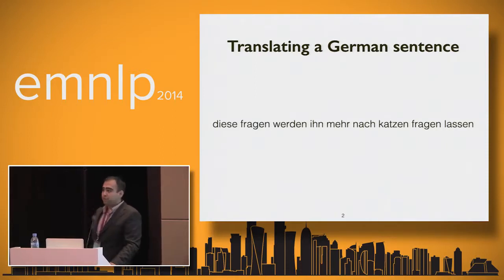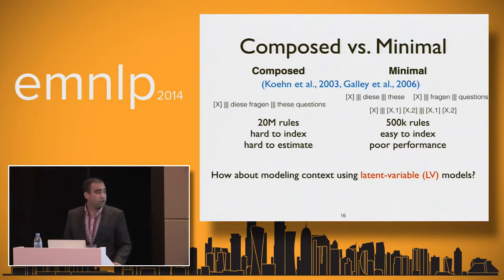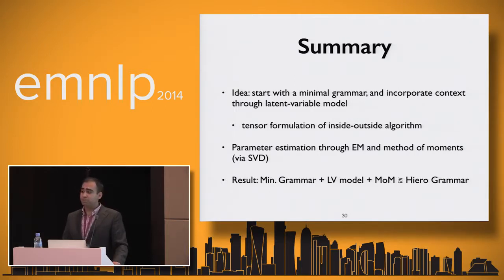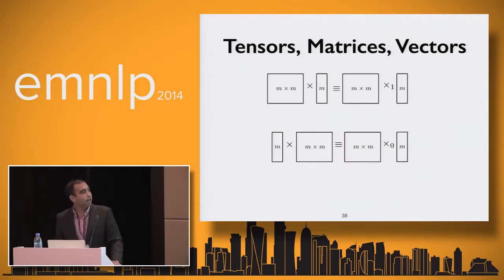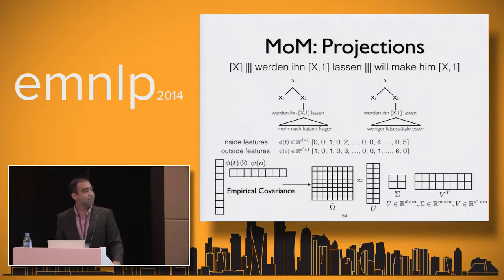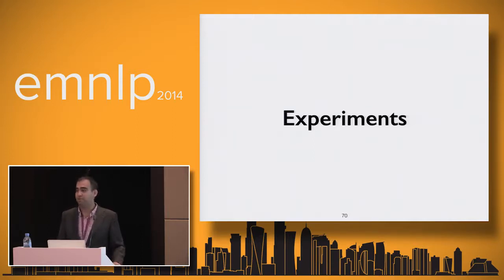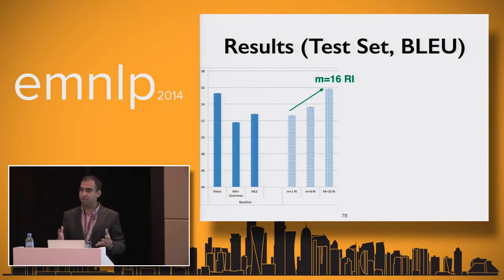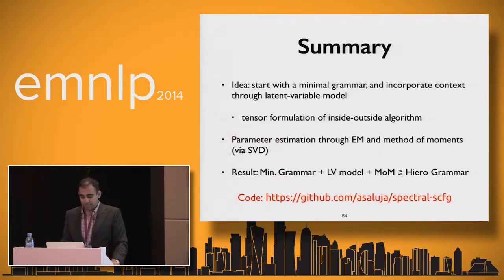Avneesh Saluja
Latent-Variable Synchronous CFGs for Hierarchical Translation
Avneesh Saluja, Chris Dyer and Shay B. Cohen